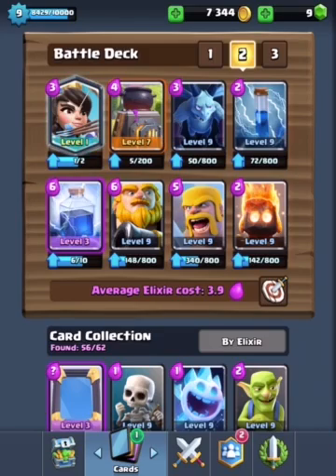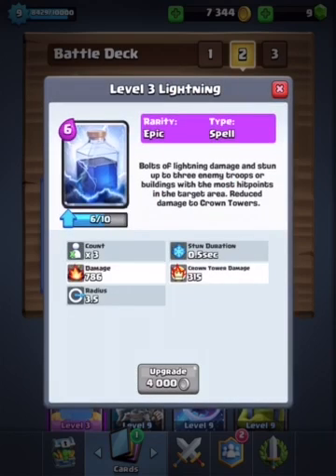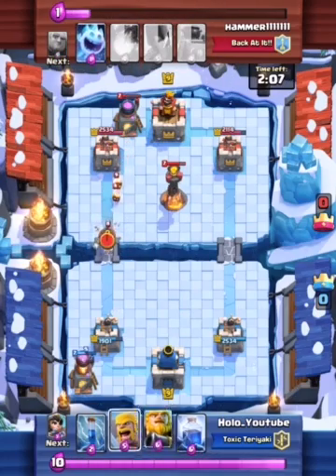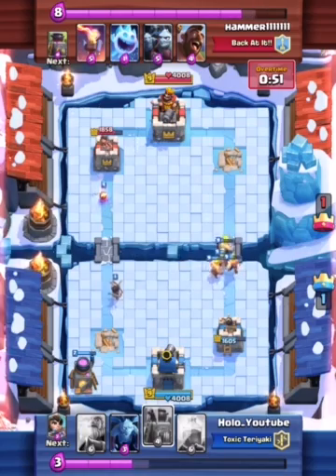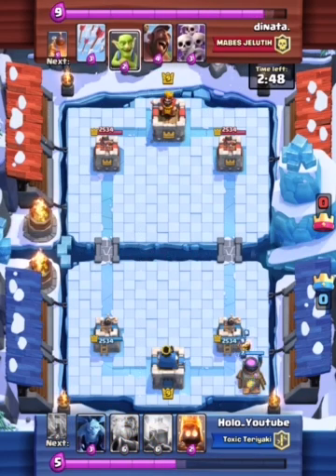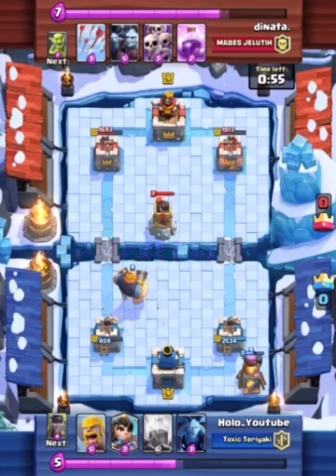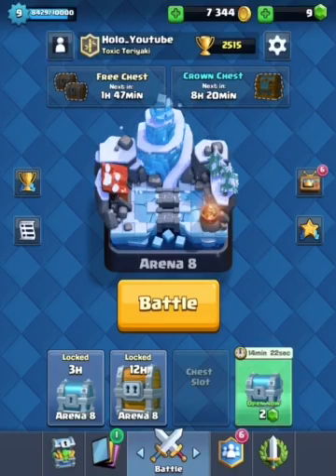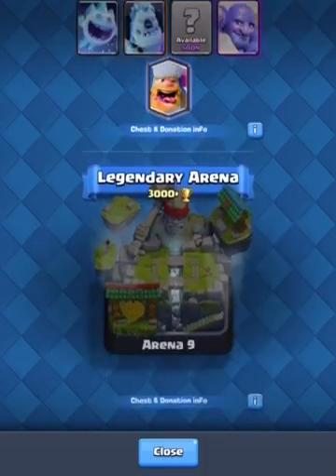Clash Royale part 1 / Royale Giant deck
A good Royale giant deck.. try it out.. this is part one of this video